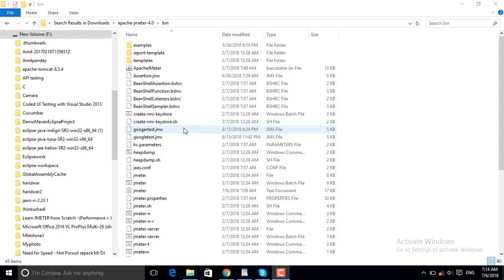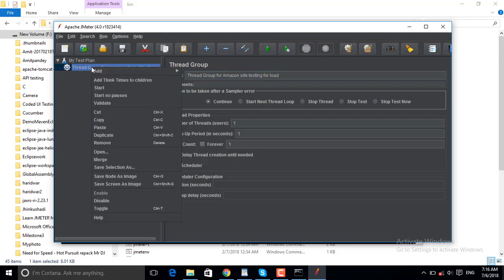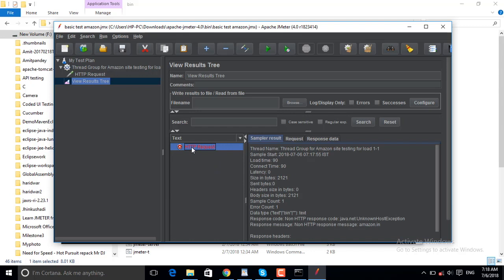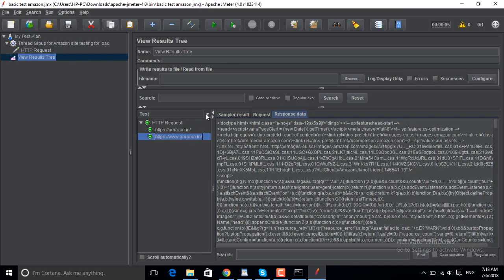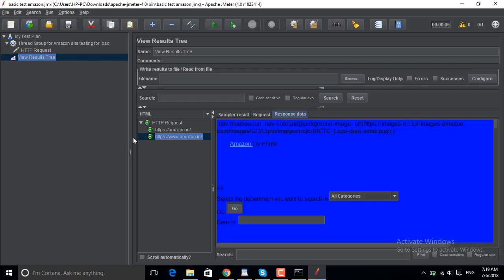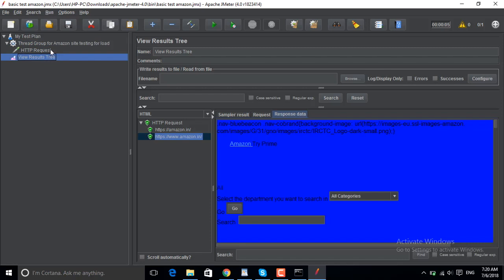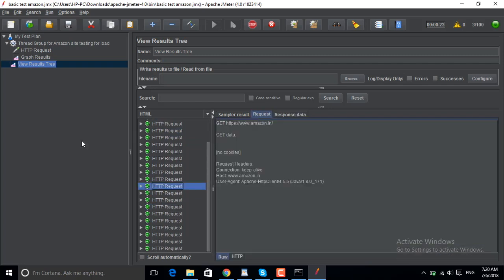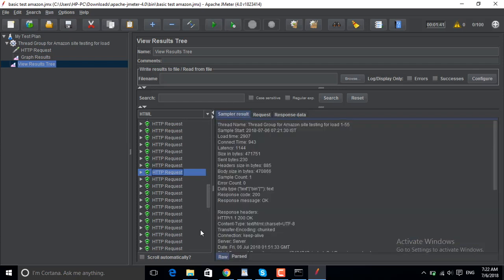Basic Scripting in JMeter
jMeter Basic scripting, Learn jMeter, jMeter tutorial, introduction to JMeter, jMeter for beginner, JMeter, Performance Testing, Load Testing